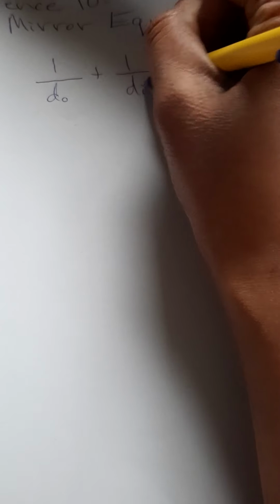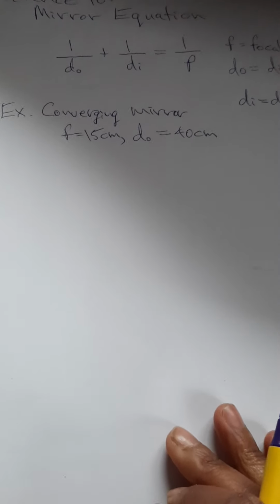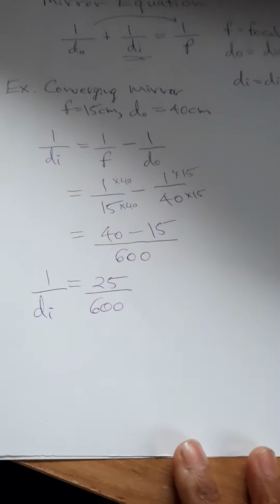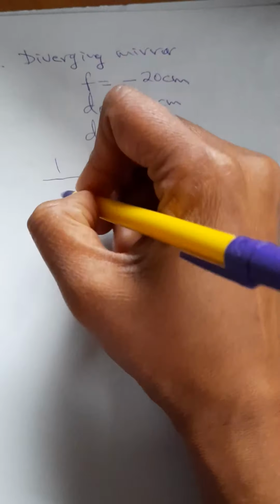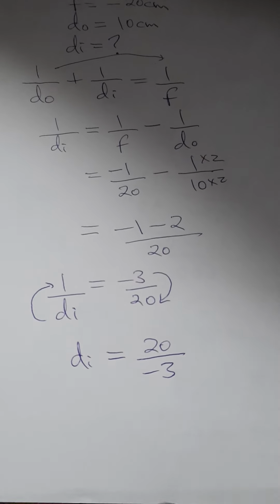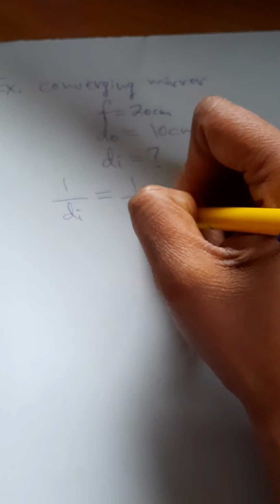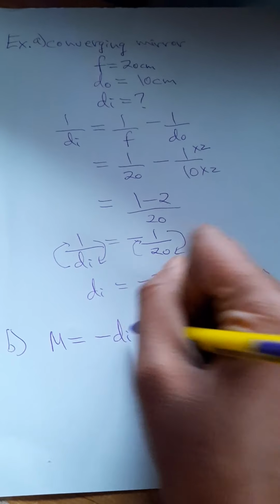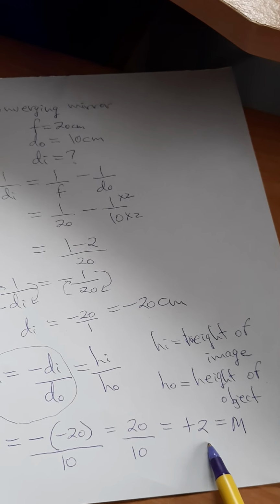Science 10 The Mirror Equation Part 1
This video covers how to use the mirror equation to solve for the distance of the image and the magnification of the image.